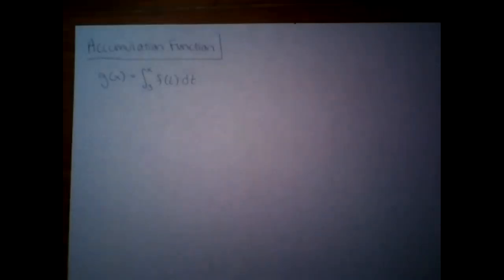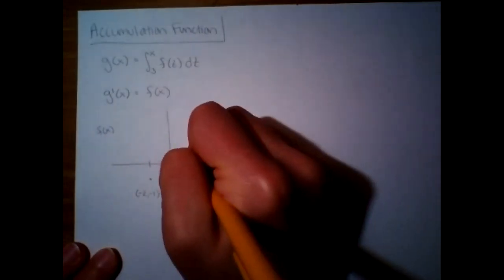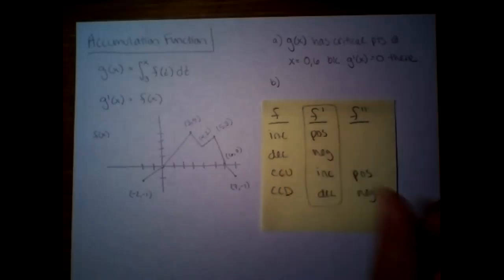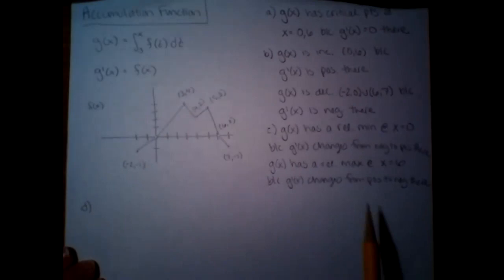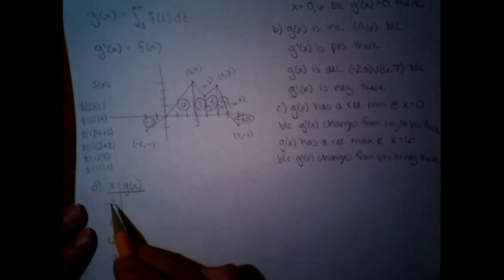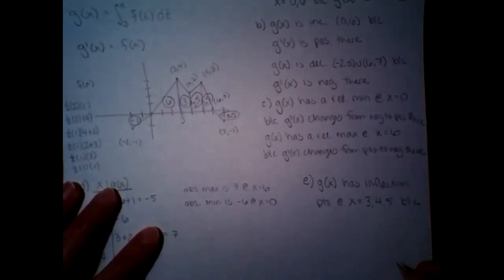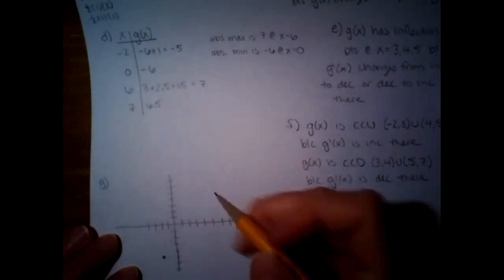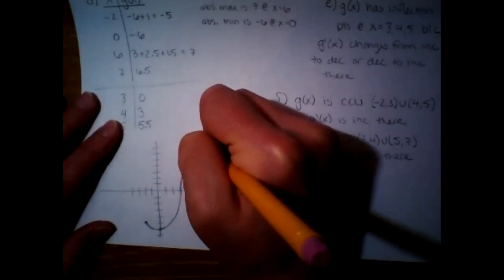notes on accumulation function 1